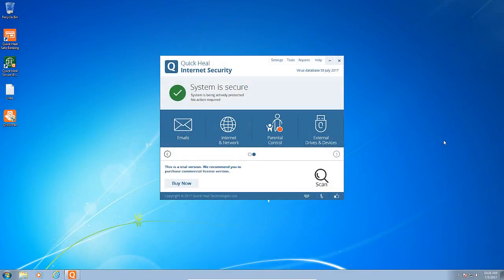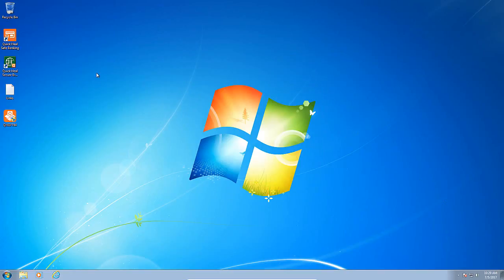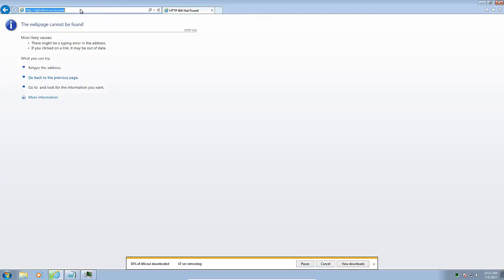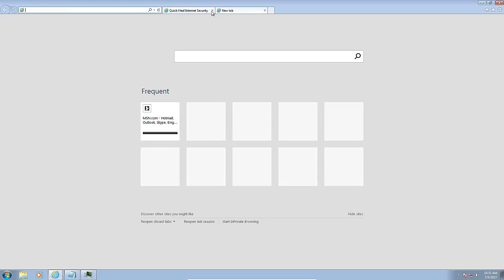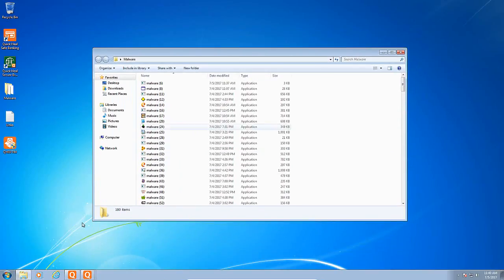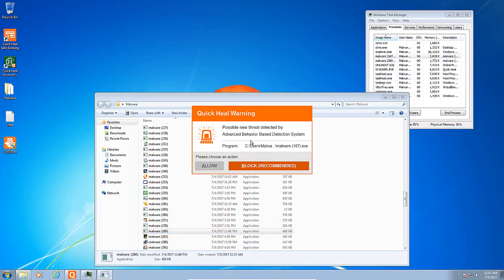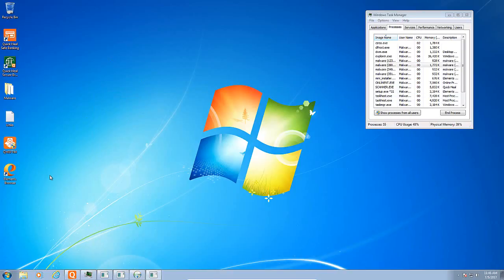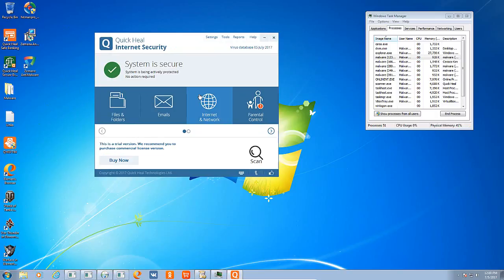Quick Heal Internet Security Review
How well does Quick Heal handle the latest threats?